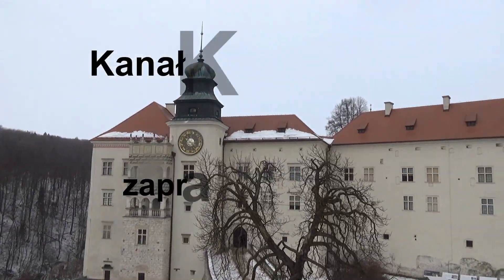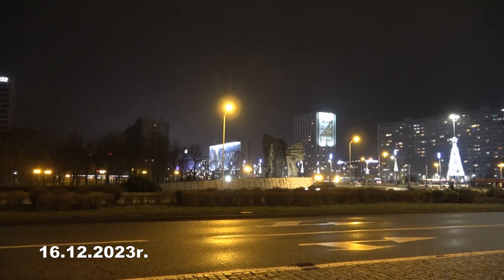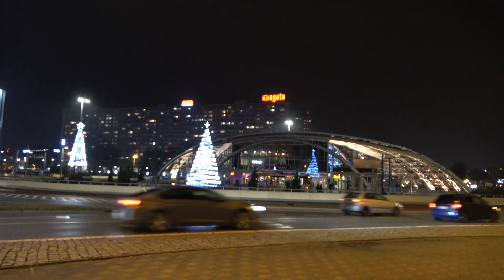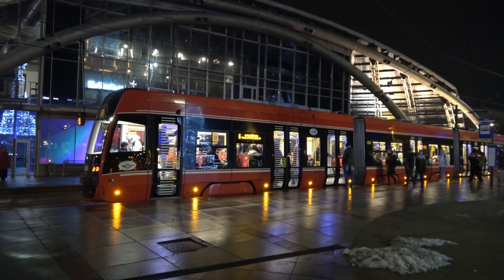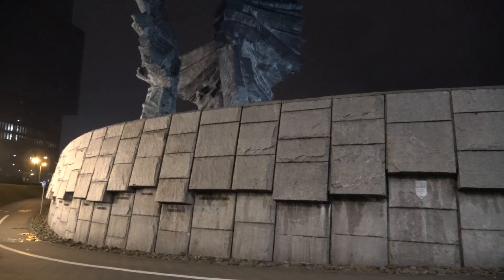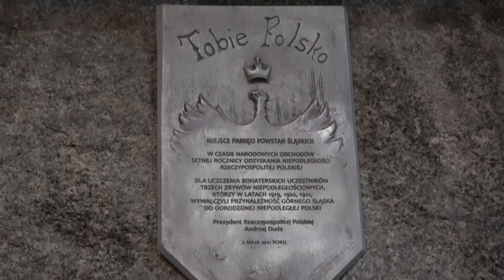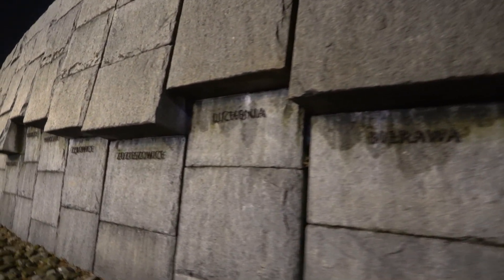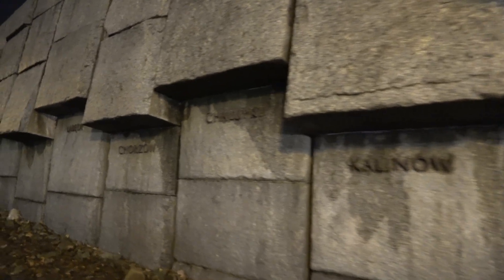Pomnik Powstańców Śląskich. Dynkmal Ślůnskich Powstańcůw. Katowice. Śląskie. Polska. Poland.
Zapraszam do oglądania i komentowania.

Pomnik upamiętniający trzy wystąpienia zbrojne ludności śląskiej przeciwko władzom niemieckim, mające na celu wywalczenie przyłączenia Górnego Śląska do Polski.
Pomnik ma formę trzech orlich skrzydeł symbolizujących trzy powstania śląskie z lat 1919–1921. Sfinansowanie budowy tak okazałego pomnika nastręczało problemów ze względu na wysoki koszt. Ówczesny wojewoda gen. Jerzy Ziętek z konsekwencją i cierpliwością zabiegał w stolicy o dofinansowanie tego przedsięwzięcia. Ostatecznie stanęło na tym, że został ufundowany przez społeczeństwo Warszawy (Stołeczny Fundusz Odbudowy Stolicy), jako dar dla społeczeństwa Górnego Śląska. Jest jednym z symboli Katowic.